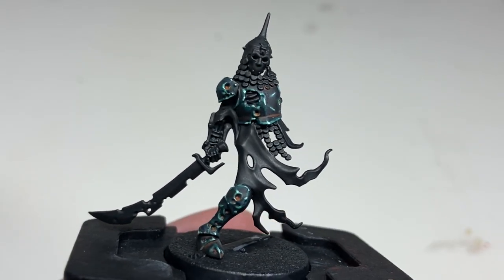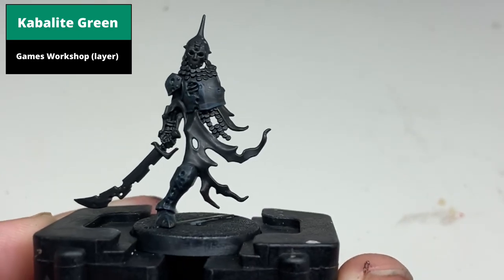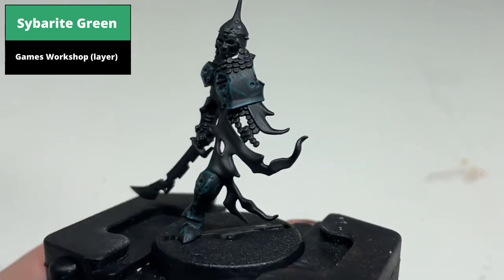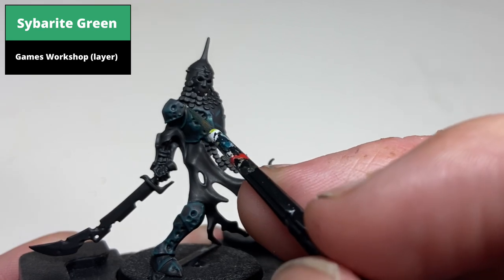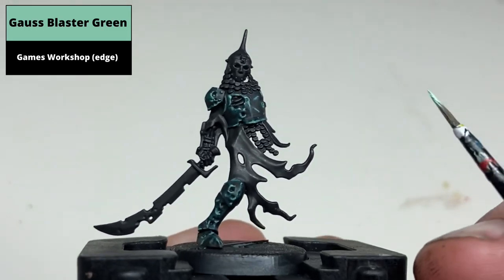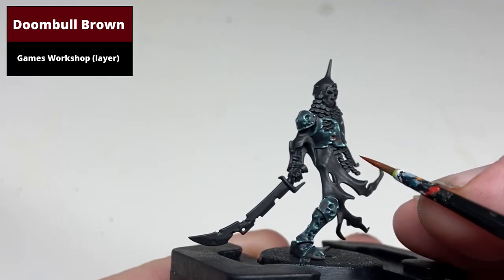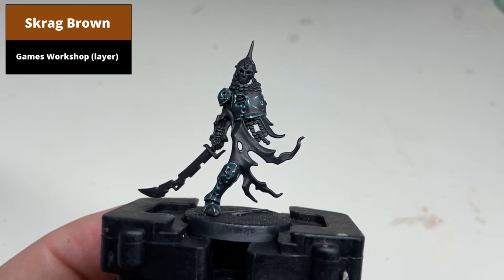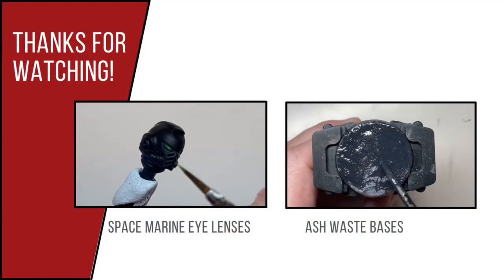How to Paint: Ulfenwatch Armour (from Warhammer Cursed City)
Tutorial on how to paint Ulfenwatch armour from the new Warhammer Cursed City boxed set. Aim is to match the box art style of a very dark green/black armour

Colours Used:

Incubi Darkness (GW)
Kabalite Green (GW)
Sybarite Green (GW)
Gauss Blaster Green (GW)
Doombull Brown (GW)
Skrag Brown (GW)